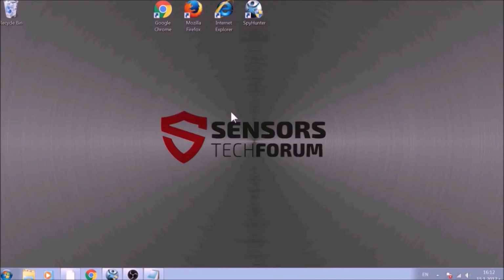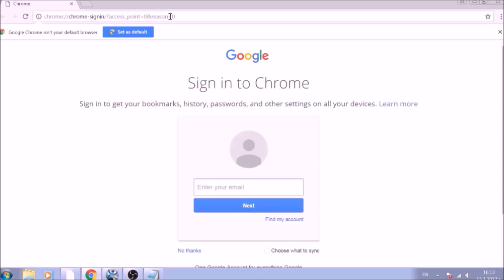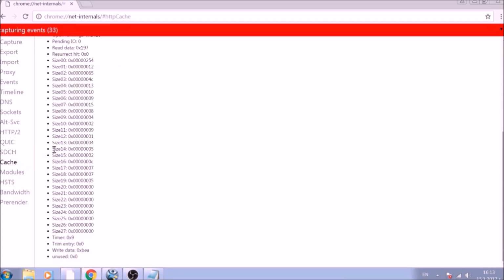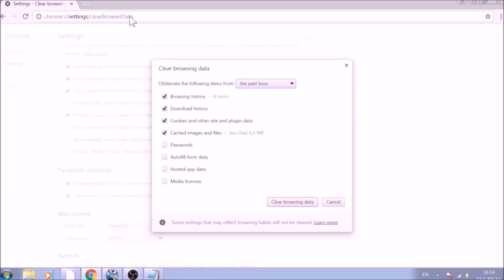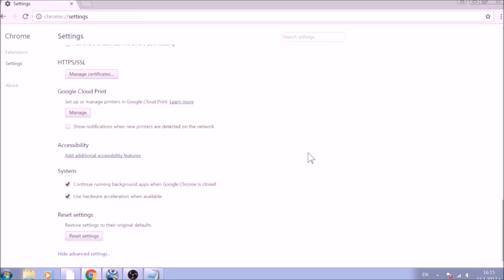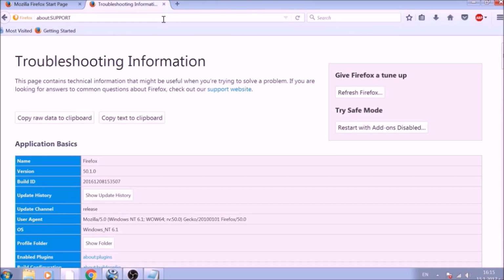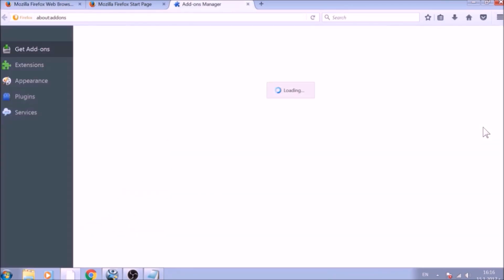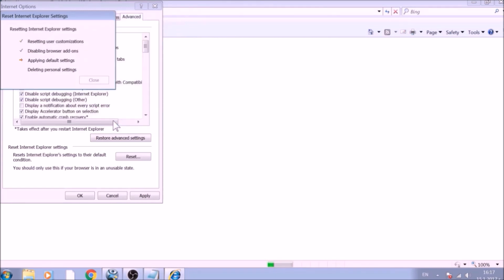Garbage Cleaner Virus Removal (Free Uninstall Steps)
What is Garbage Cleaner?

Garbage Cleaner also is known as the process garbagecleaner.exe is not exactly a virus. Users call it an unwanted software because of it's generally annoying and risky behavior. Truth is it is the perfect example of a potentially unwanted program. Even if this program claims that it's useful and can free up space from your computer, researchers have detected that it may also show errors and problems that may not even exist. The main goal seems to be to get you to purchase the licensed version of this program which costs a ton of money.

Garbage Cleaner may spread on your computer just like many other seemingly useful programs of its type. It may be added alongside installers of other free programs where it may be advertised as a free extra or an optional offer. The strategy is also known as bundling and it's an aggressive method of advertising third-party applications that sometimes only seem helpful. It is not easy finding programs like Garbage Cleaner as they are often hidden in the advanced or custom setup options or install steps when you install programs. The main purpose of the Garbage Cleaner app is to display all types of errors that may not even be actual and these errors may get you hopefully to purchase the licensed version of this software.

In reality, this program may not detect any problems at all as the hoax errors may only be there to get you to buy the version. This is why we at SensorsTechForum.com strongly recommend that you watch this video and read the description article so that you can remove this unwanted app from your computer and protect it against such risky software in the future too.